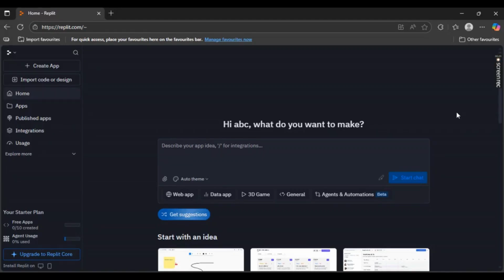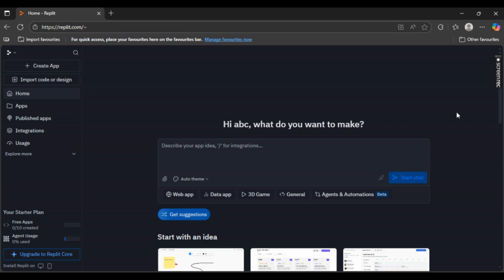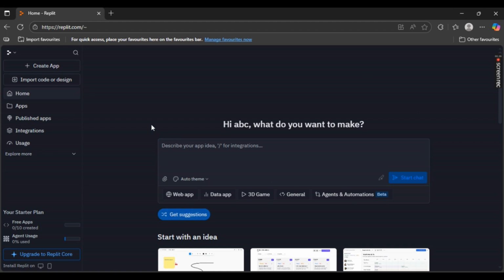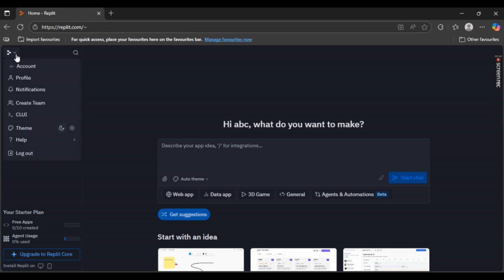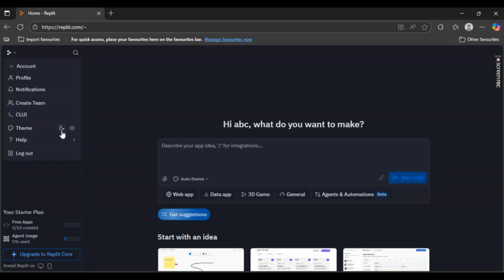How to Switch from Light to Dark Mode in Replit 2025?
Want to code comfortably in dark mode on Replit? 🌙 This tutorial shows how to switch from light to dark mode in Replit quickly and easily! ⚡ Learn how to customize your workspace theme for better focus, less eye strain, and a sleek coding environment. Perfect for beginners who want a visually comfortable setup. 💻